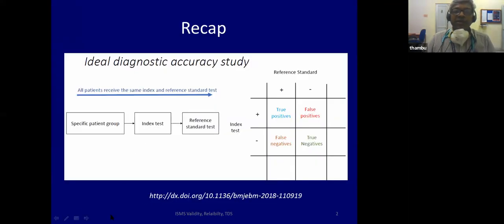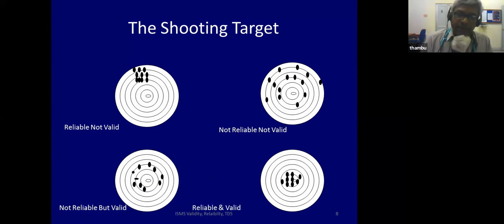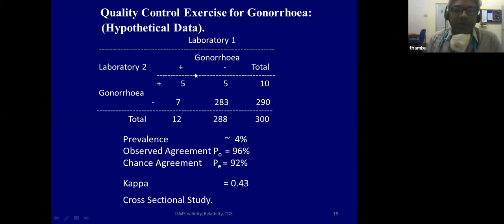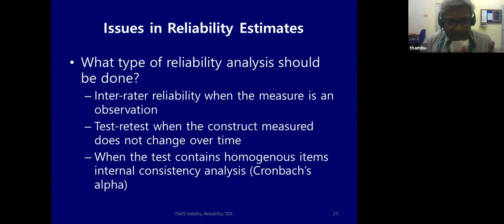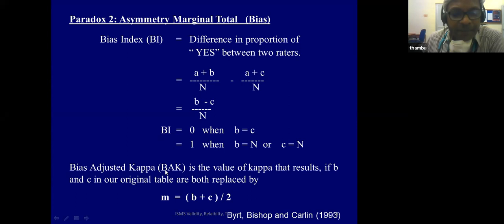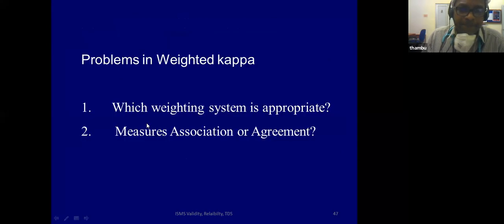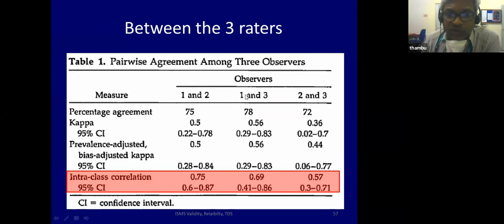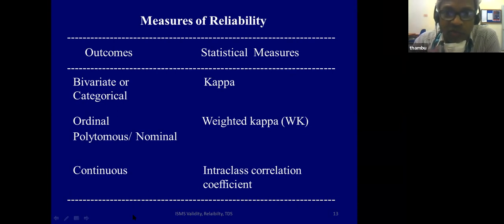Reliability - Dr. Thambu David - Diagnostic Methods in Research 2021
Biostatistical & Clinical Epidemiological Methods - 2021
Diagnostic Test Methods in Research
- Define reliability
- Different types and how they are assessed
- Use of ICC, Kappa statistic and PABAK